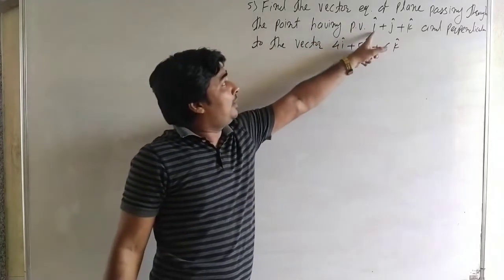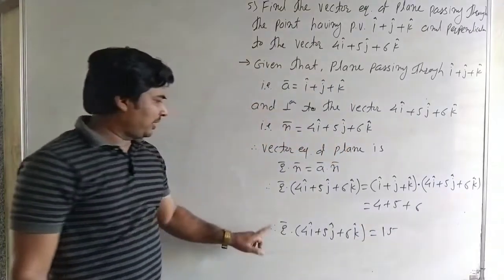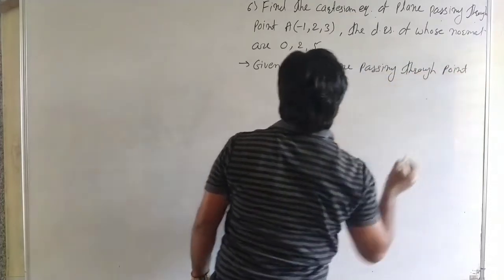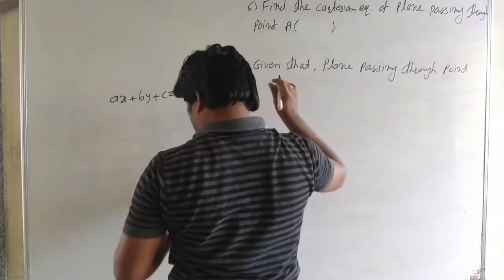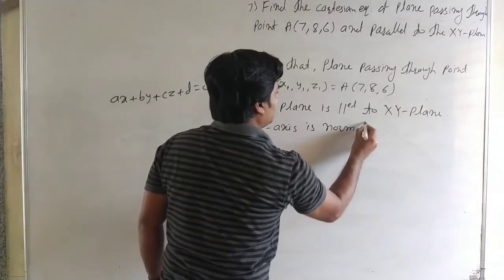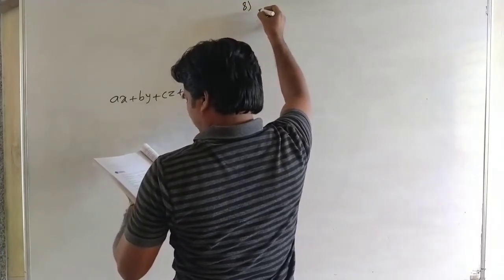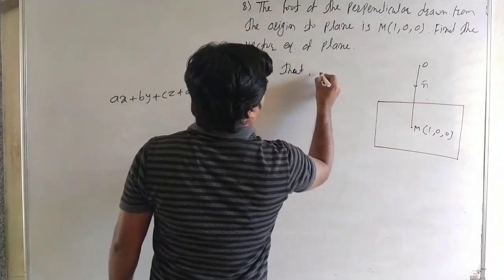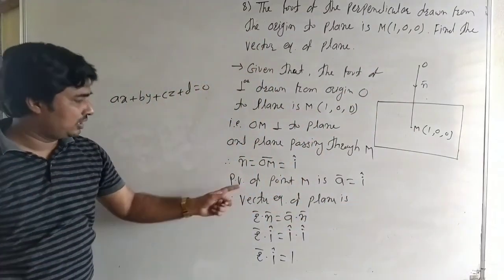Lec21 Line and Plane : Vector and Cartesian equation of Plane : Exercise 6.3 : Example 5, 6, 7, 8